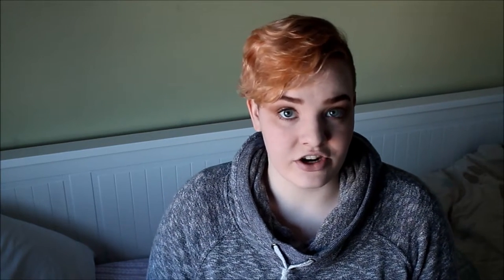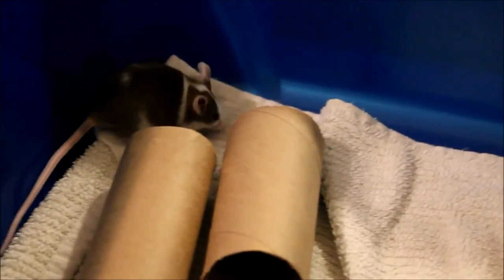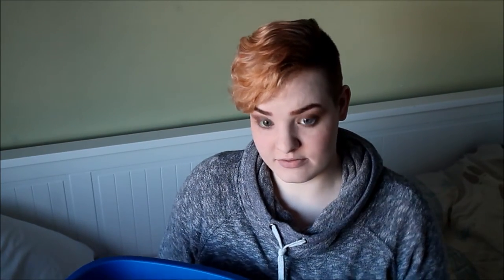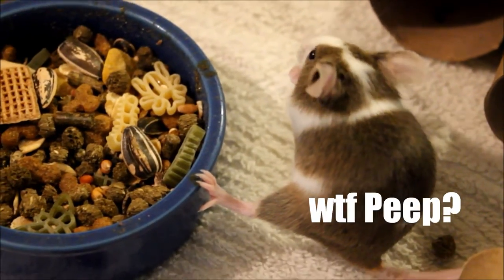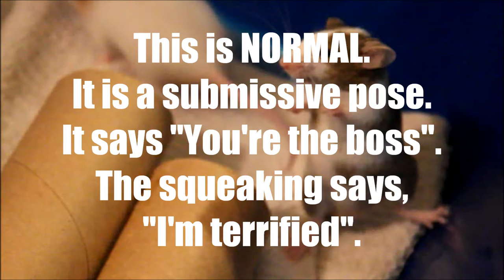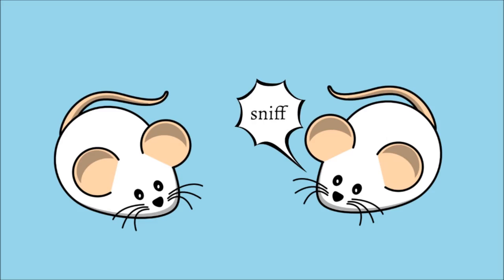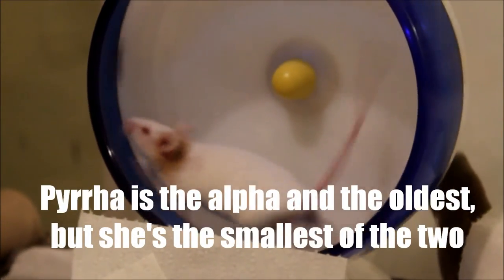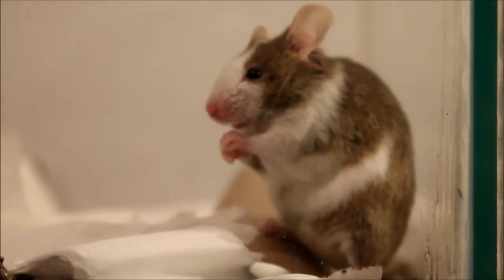HOW TO INTRODUCE YOUR MICE!